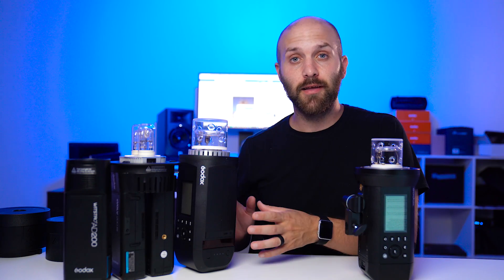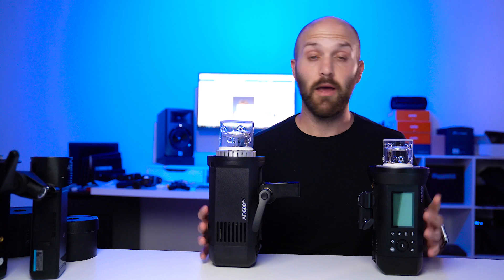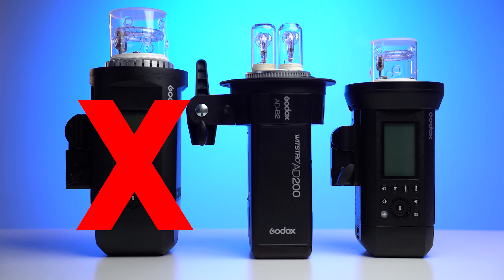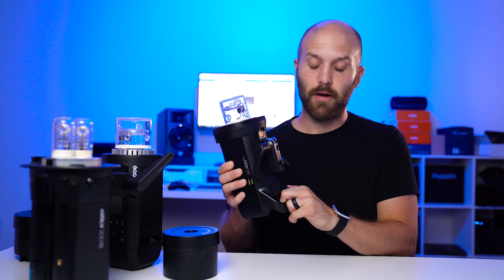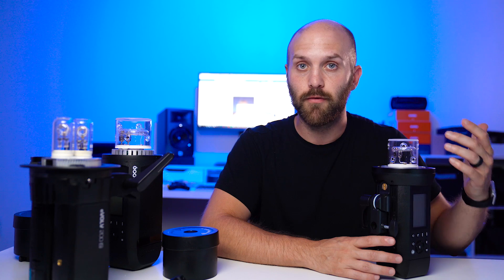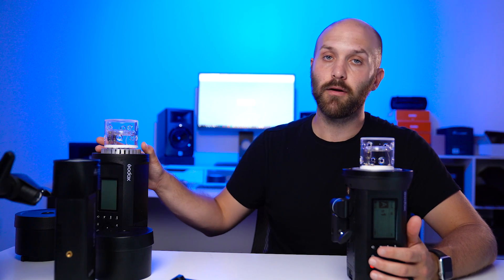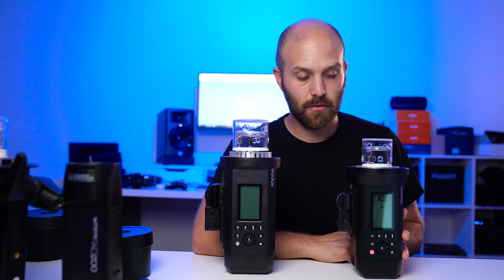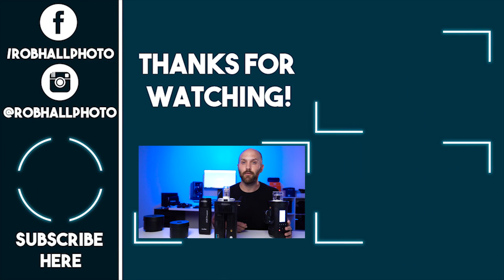Godox AD400 Pro Review Flashpoint Xplor 400 Pro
Godox AD400Pro Overview
Featuring a 2.4 GHz wireless X system with a range of up to 328', the AD400Pro Witstro All-In-One Outdoor Flash from Godox is a versatile tool compatible with several TTL systems including Canon, Nikon, Sony, Fujifilm, Olympus, and Panasonic options. It offers up to 400Ws with nine steps of output power, ranging from 1/1 to 1/256, and comes with a powerful 21.6V/2600mAh lithium-ion battery pack that provides up to 390 full-power flashes in outdoor situations and location shooting. Alternatively, you can run the monolight on AC power with an optional adapter.

The AD400Pro Witstro features a high-speed sync mode that works with shutter speeds up to 1/8000 second, offering flash durations from 1/240 to 1/12,820 second. Another unique setting is its Stable Color Temperature Mode, which tightly controls color to keep temperature changes within ±75K across the entire power range. Despite these impressive characteristics, it manages to keep recycling times low at 0.01-0.9 seconds to capture peak action and every fleeting gesture. A 30W LED modeling lamp is onboard to help preview how the light is falling on your subject.

2.4 GHz wireless system with a range of 328' (100m), featuring five controllable slave groups and 32 channels
Removable handle and stand mount for space-saving packing
Compatible with Nikon, Canon, Fujifilm, Sony, Olympus, and Panasonic TTL systems
Guide number of 236' (72m) at ISO 100
Can work as an optical slave with S1 and S2 modes
Color temperature of 5600K (±200K)
Bowens front accessory mount
3.5mm sync cord slot for direct connection, wireless control port, and USB Type-C port for firmware upgrades
First curtain and second curtain sync modes
Dot-matrix LCD display for on-board control
Bowens-type mount for use with compatible accessories

The newest member of the R2 Family of Wireless is a Middle Child! Big Brother to the eVOLV200 morphing pocket flash and Kid Brother to the MasterFlash XPLOR600 Pro cordless monolight. Weighing in at birth at just over 4 pounds 8 ounces, but don't let the diminutive size fool you. Under the sleek exterior comes a lot of the elder brother features (they even look alike!) without the overhead. It's a re-design, not a scaled down version. No kid stuff at 400-watt seconds, HSS, TTL, IGBT, 1 second recycle time can kick hard when it needs. The 400Pro boasts complete camera system real-time autosensing for Canon, Nikon, Sony, Fuji, and M4/3 Panasonic/Olympus, with the infallible R2 compatible 2.4GHz radio receiver modes built inside, fully compatible with the entire Flashpoint R2 Family system of wireless radio enabled strobes.

And, just like a typical middle child, it can beat up to 390 full power shots from the compact new 21.6V, 2600mAh lithium-ion battery and not shed a tear. The battery recharge is a snap, too, using the external power charger to reach full capacity while you keep the action going without tying up the flash to re-energize. Exchange a depleted bat-pack in a matter of seconds for keeping pace with whatever you're tracking. The output of the pro 30w LED modeling light, with proportional, variable or recycle responsive settings produces 4800°K with a TLIC of 93, brightness equivalent of 350w, and practicing a stable color temperature mode, completes the sweet picture.

This babe can slim down to a more compact package for work on the go by shedding the rear handle and swivel mount, using the incorporated Godox style modifier reflector mount. The new arrangement will bring the user a variety of compact, stackable modifiersfrom Grids to Gels, Snoots to Reflectors. Don't worry, all you Bowens mod people. The flash mount adapts just fine with the includedS-Type adapter ring and even offers hope to the Profoto, Broncolor and Elinchrom light shaper enthusiasts with an optional ring to receive and transform.

The first XPLOR600 proved the power of R2 to master the light wirelessly, the XPLOR600 Pro smashed the recycle barrier for lithium-powered monolights, and now, the XPLOR 400Pro goes beyond, with a sleek design, practical control consolidation, and keen responsiveness. True, accurate TTL, lithium powered mobile imaging that spurs your creative imagination to conquer distant vistas, solve the challenging lighting situation in any environment, adapt to multiple camera systems right out of the box.